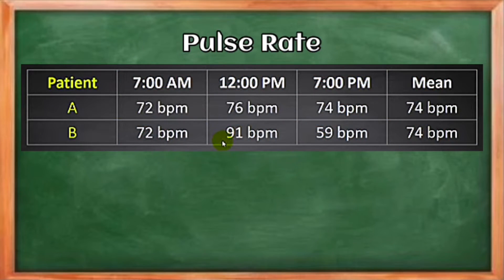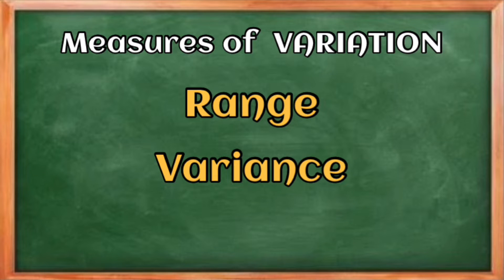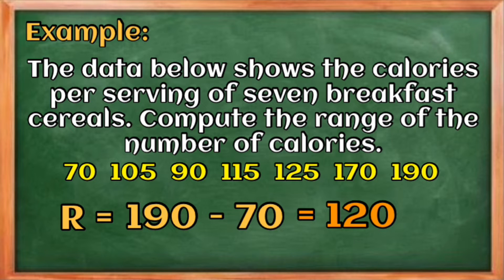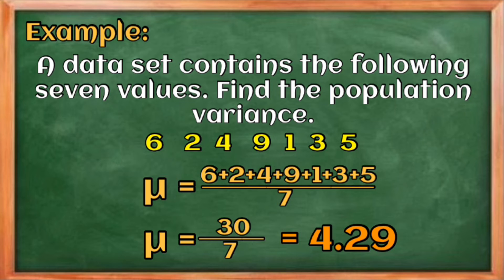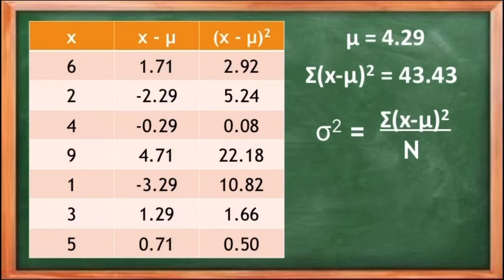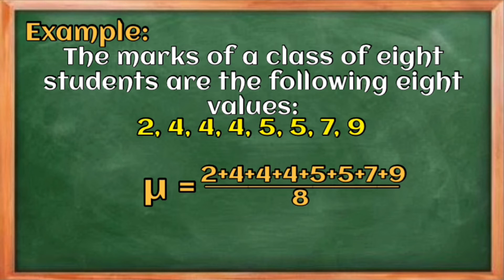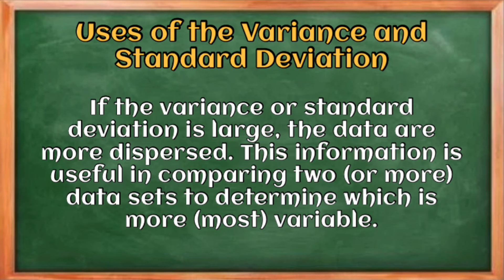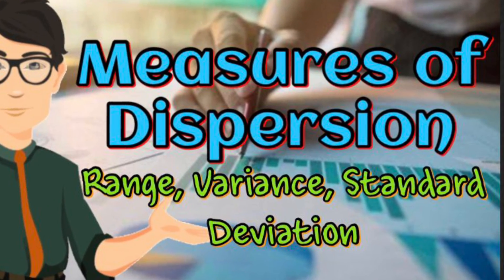M3- Measures of Dispersion | Ungrouped Data | Range, Variance, Standard Deviation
Measures of Variability

 There are three measures of variability: the range, the standard deviation and the variance.  These three measures give information about the spread of the scores in a distribution.  Metaphorically, variability assert that a glass half-full is also half empty.  Being half-full is about centrality and being half-empty is about variability.

(Follow the format below:)

Family Name, First Name:
Course/Year/Block #:

1) The following numbers were obtain by a population.
2, 4, 7, 12, 15, find the range, variance and standard deviation.

Answer:
Range =
Variance =
Standard Deviation =